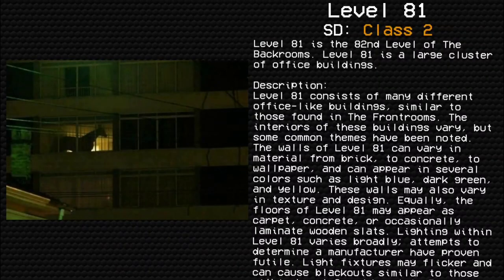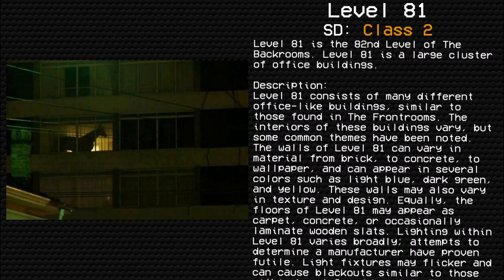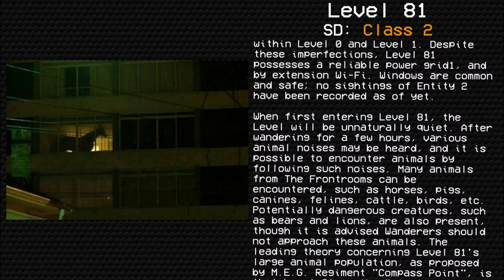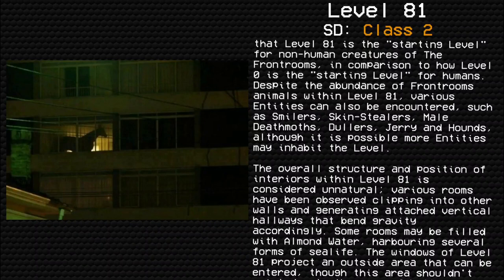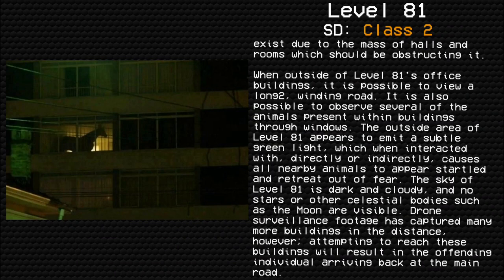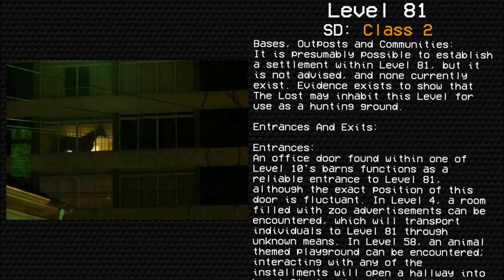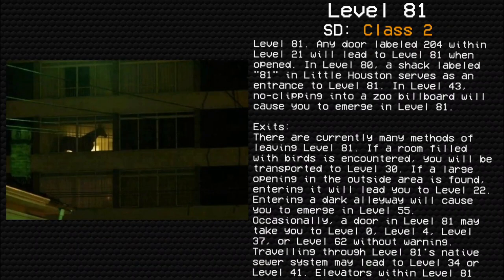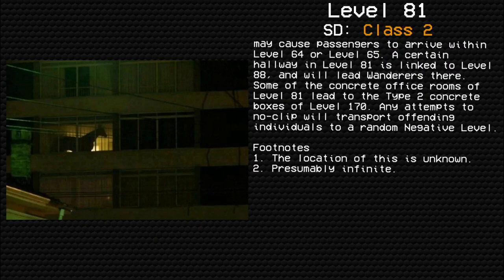Level 81: "Zoological Office" | Levels of The Backrooms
Level 81 of The Backrooms - "Zoological Office"

The original author of this entry is Stretchsterz.